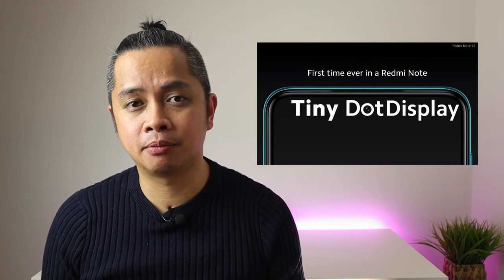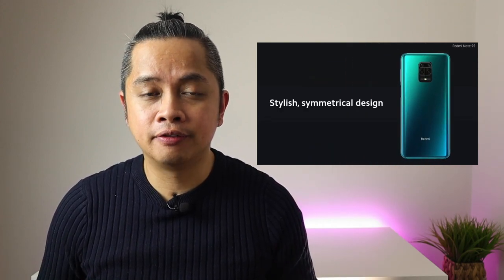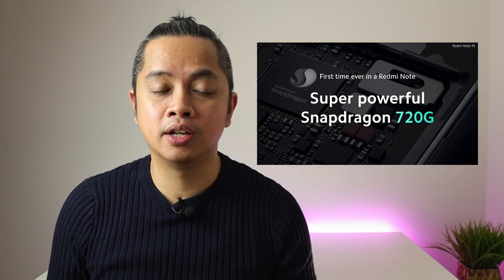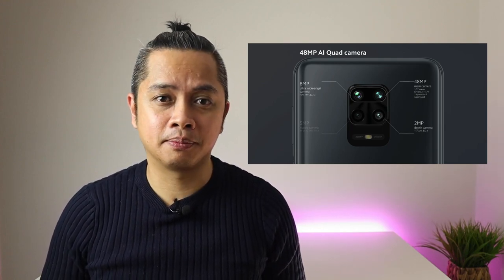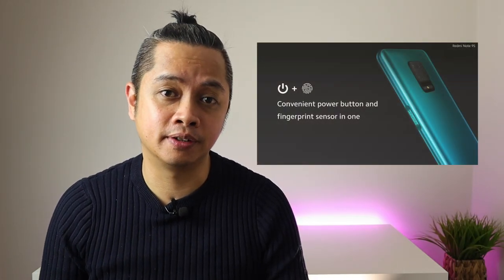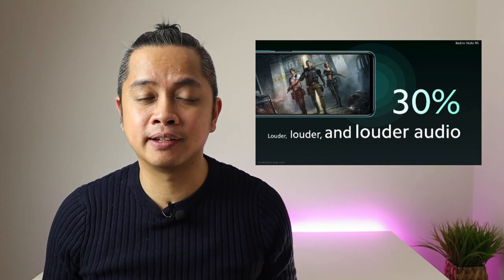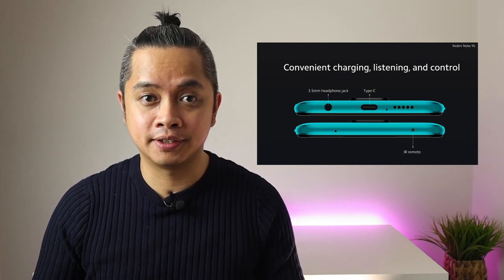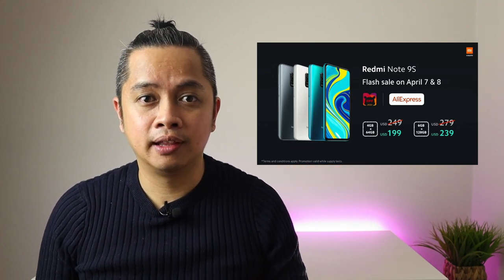Redmi Note 9S - a summary of the launch event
What's Up Xiaomi Fans!

Here's a summary of what was talked about and a glimpse of the New Redmi Note 9S.

I am excited to review this phone.